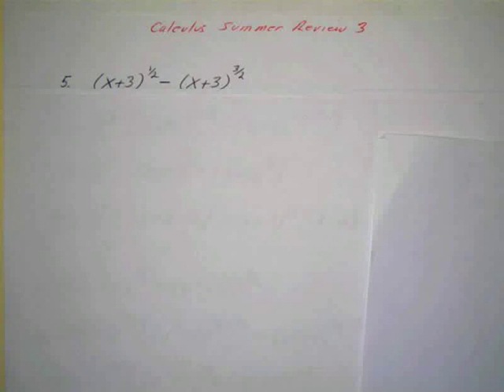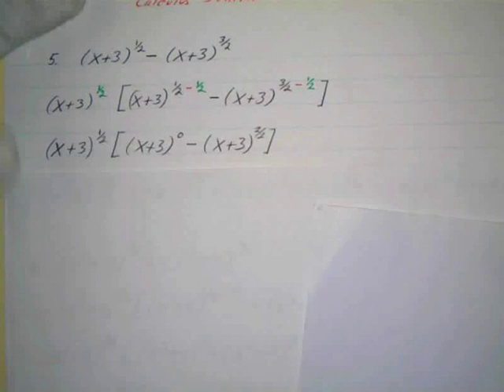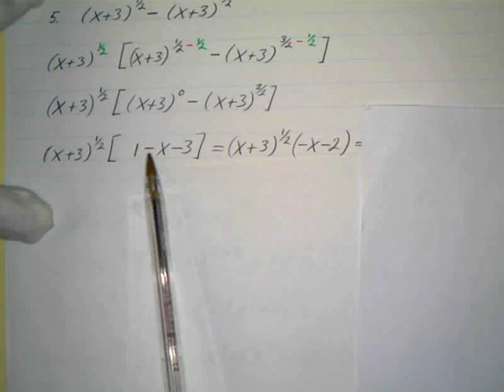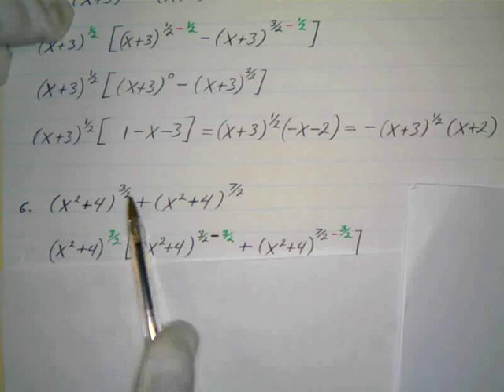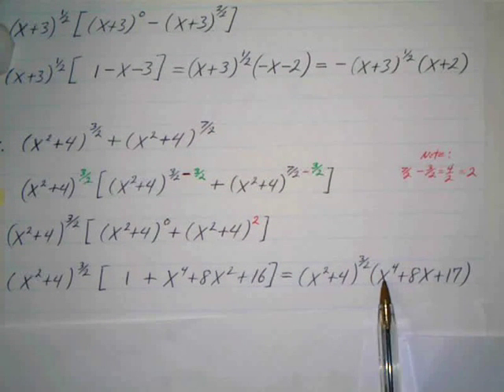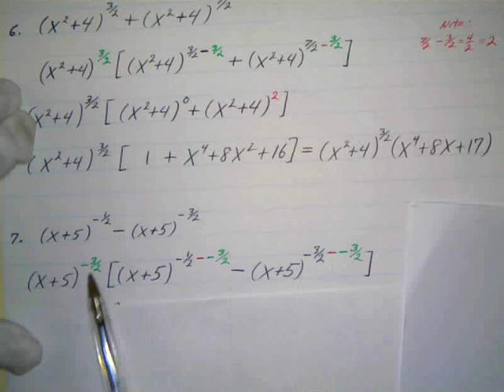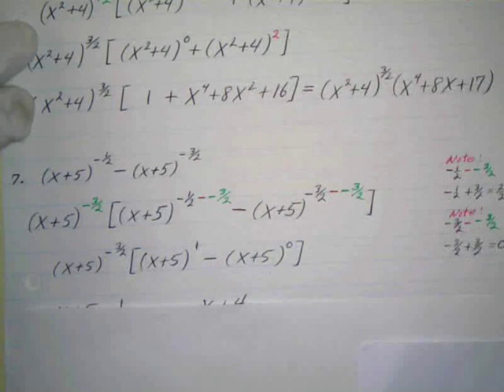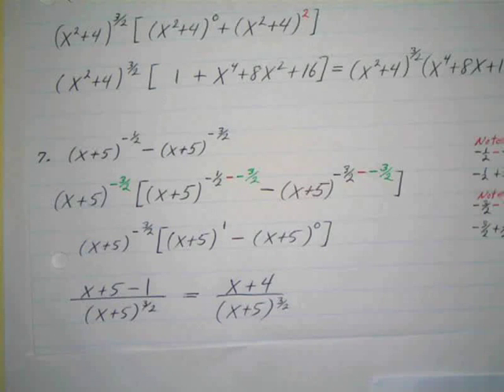Summer Review 3 # 5,6,7